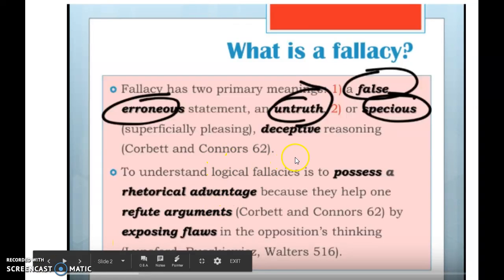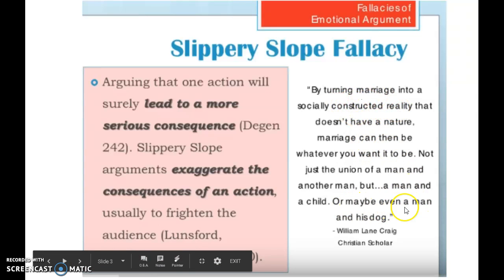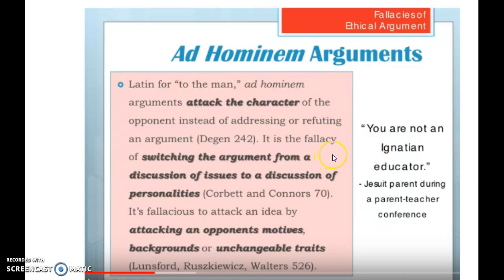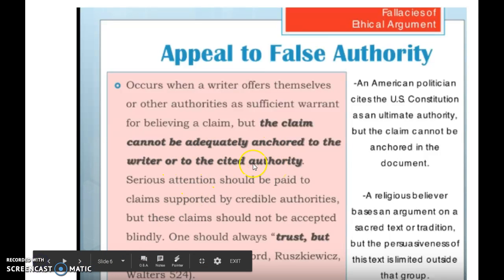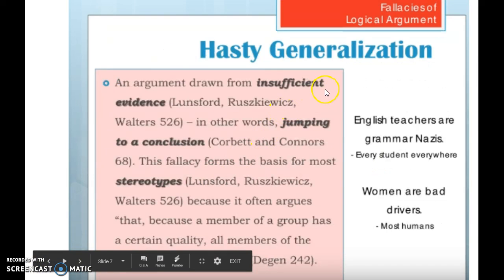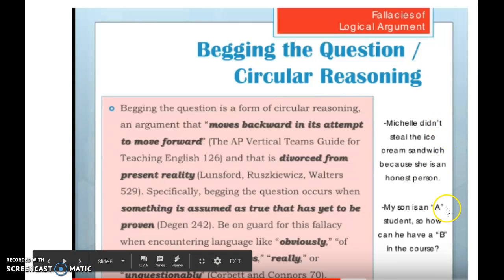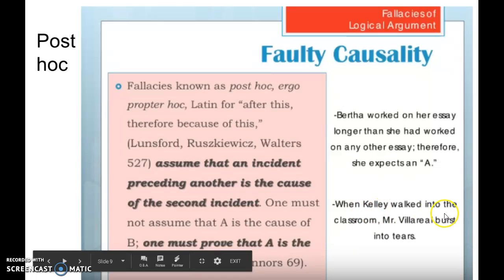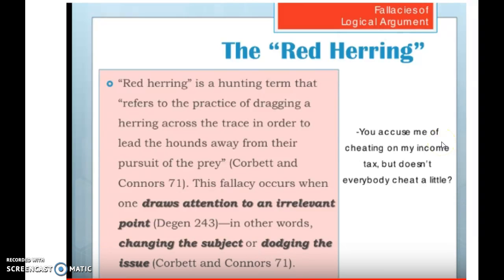Finding a Fallacy in Text